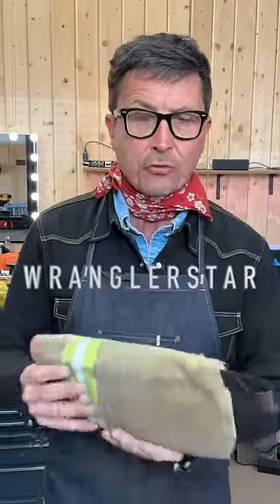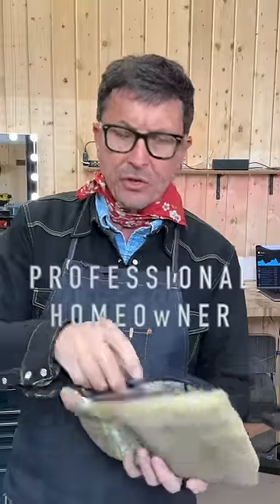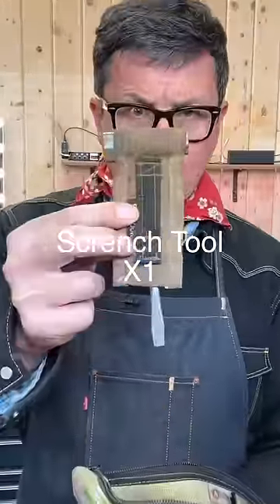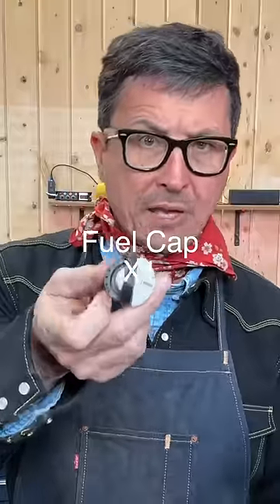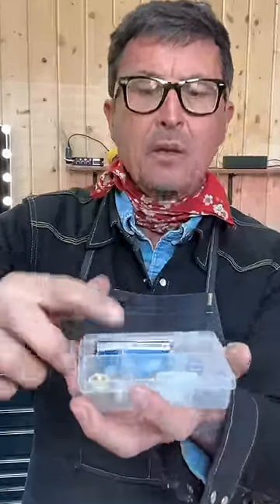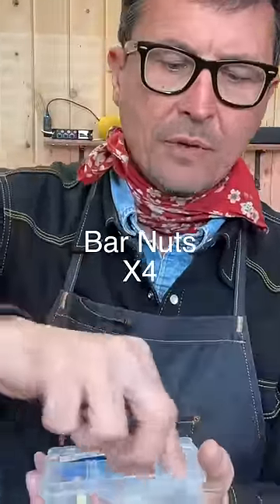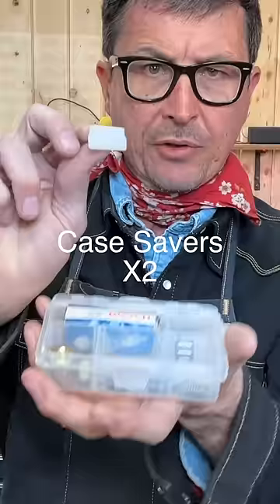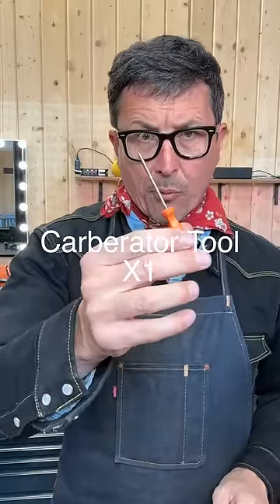Secrets of the USFS, Wranglerstar, professional homeowner